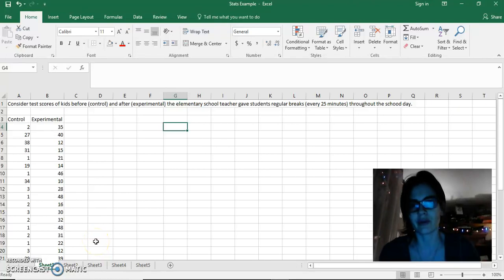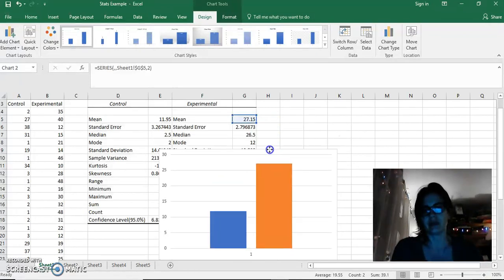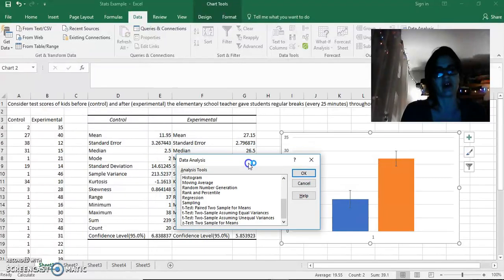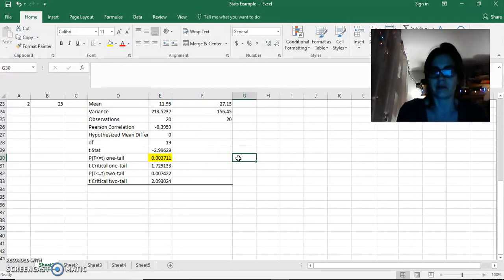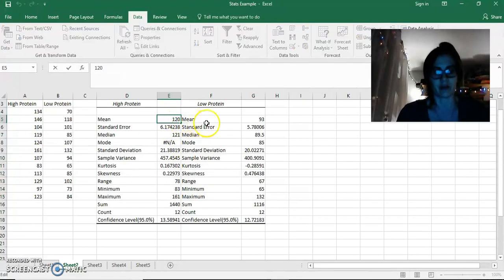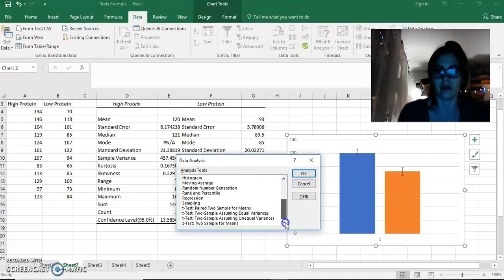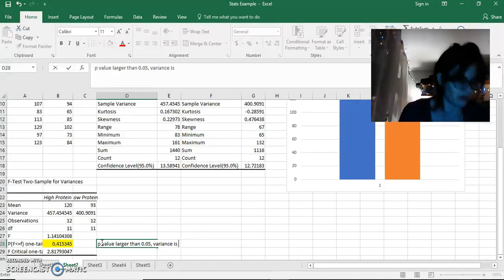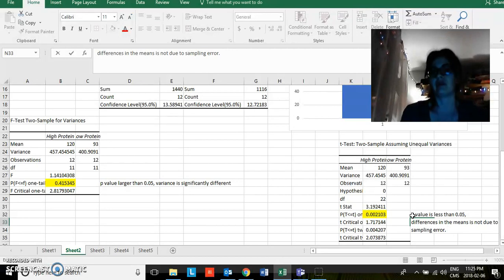t tests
This video is reference for my General Biology classes.